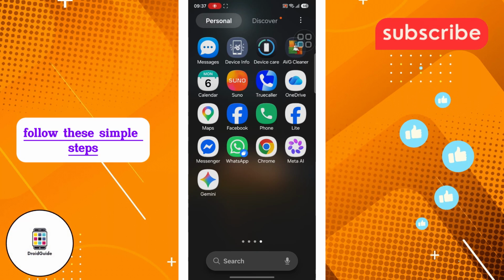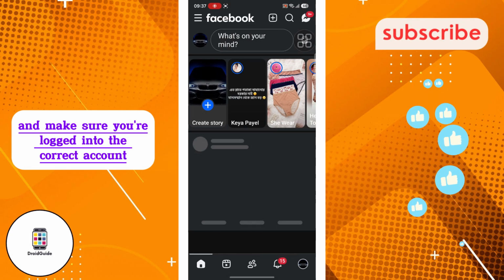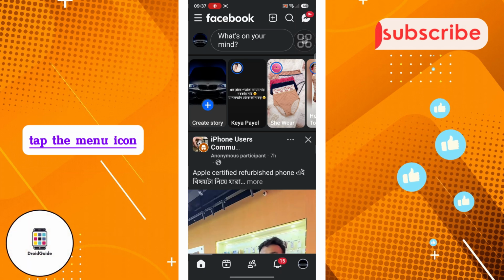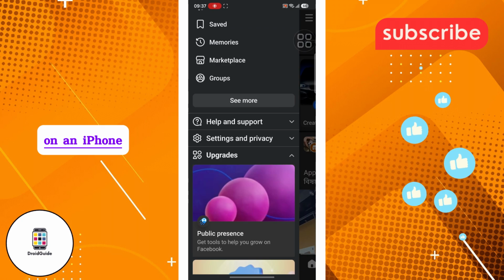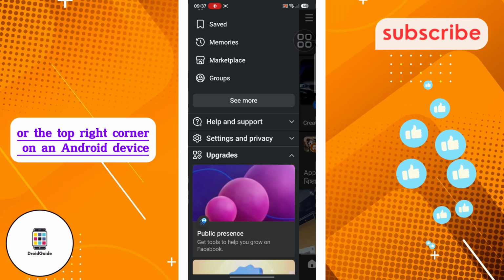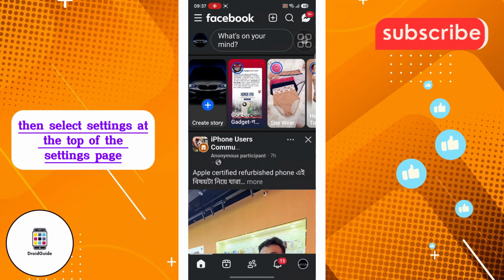Change Your User Name on Facebook (Easy Guide 2026!)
Want to change your Facebook username quickly and easily in 2026? In this step-by-step tutorial, you’ll learn how to update your Facebook username using the mobile app in just a few minutes.

This guide is perfect for beginners and covers everything from opening Facebook settings to navigating the Account Center and successfully changing your username without any confusion. Whether you’re rebranding your profile, improving privacy, or simply updating your identity, this video will help you do it the right way.

Your Facebook username is important because it appears in your profile URL and helps people find your account easily. In this video, we also explain what to do if your desired username is already taken and how to fix it using simple variations.

✔ Updated Facebook settings (2026 method)
✔ Step-by-step mobile guide

Watch till the end to avoid mistakes and successfully update your Facebook username on the first try!